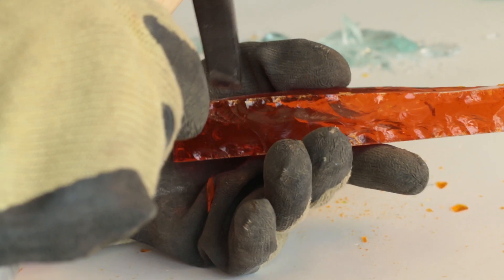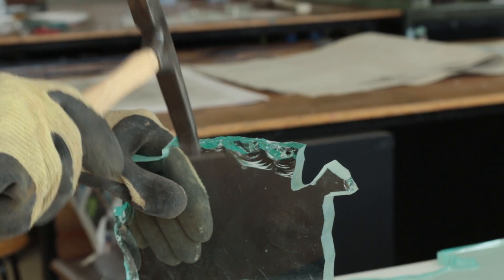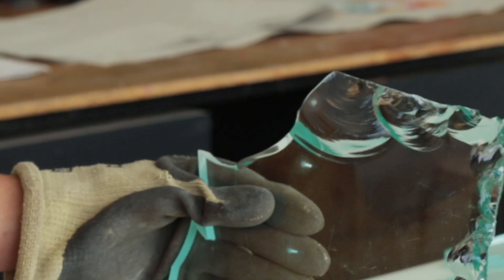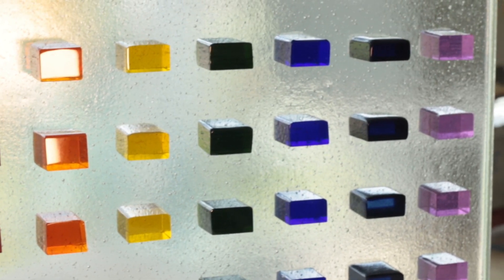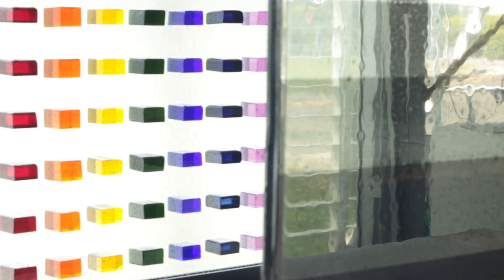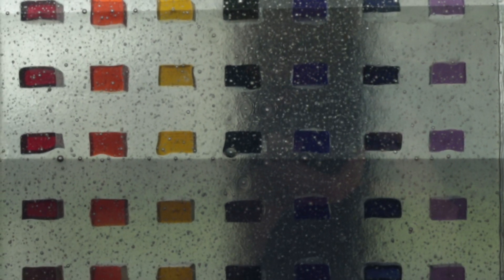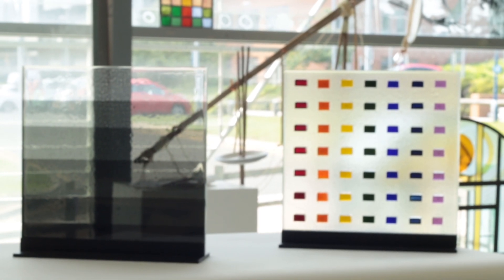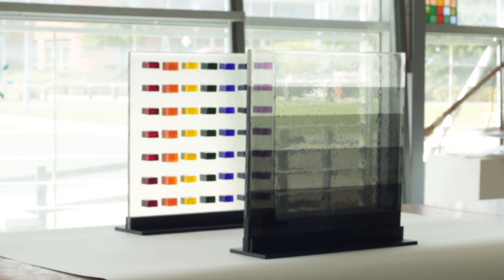Through a Glass Darkly: Vlog2 Cate Watkinson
The second of a series of short films chronicling the development of an exhibition at the National Glass Centre, University of Sunderland on artwork produced in collaboration with the Ordered Universe project. Using research from the project on medieval and modern art glass artist Cate Watkinson explains her techniques and ideas for her sculptures.